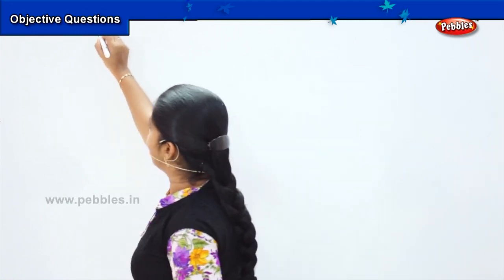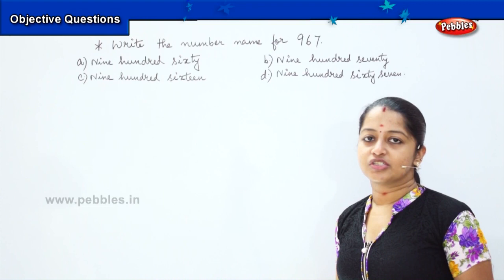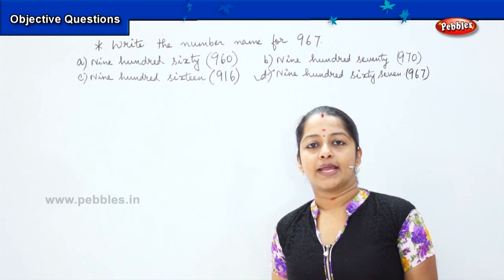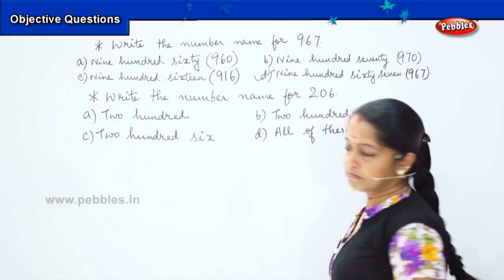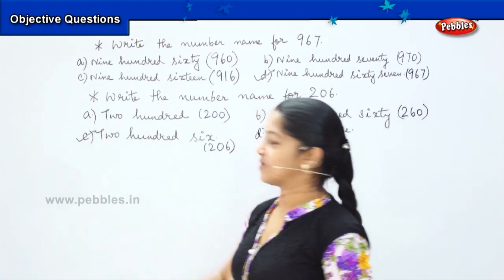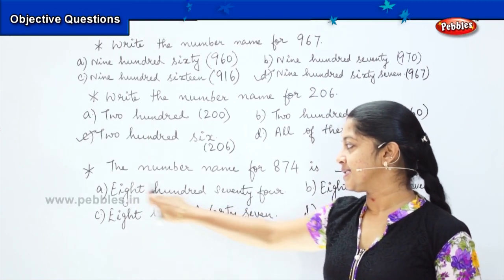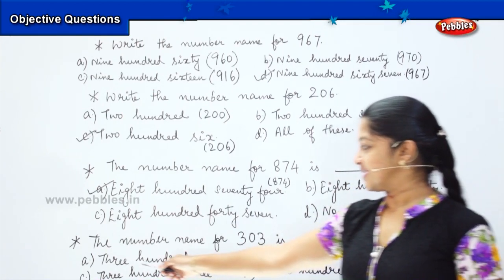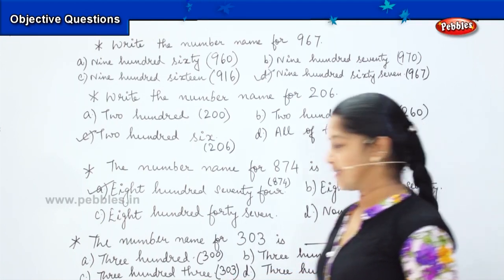3rd Std Maths Olympiad | CBSE Maths | Number Sense - Olympiad questions - 2 | Olympiad Mathematics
3rd Std Maths Olympiad | CBSE Maths | Number Sense - Olympiad questions - 2 | Class 3 Olympiad Mathematics

CBSE Maths